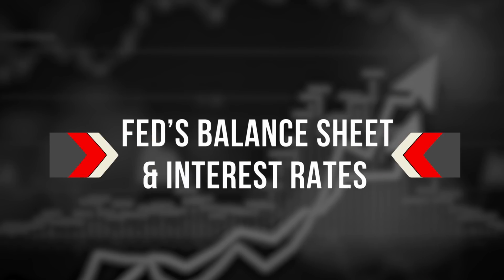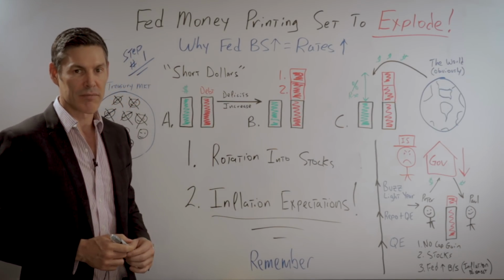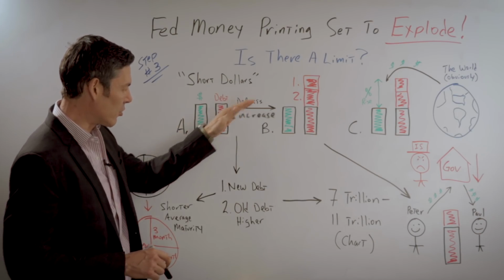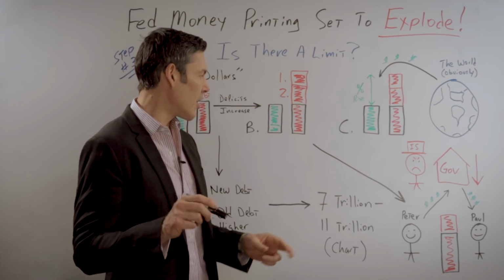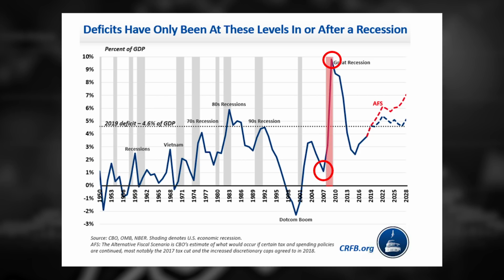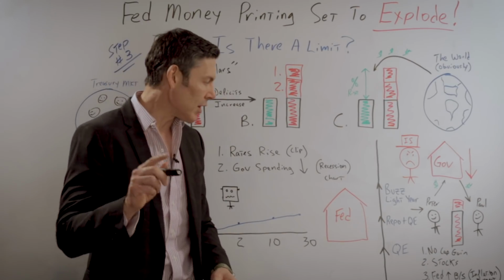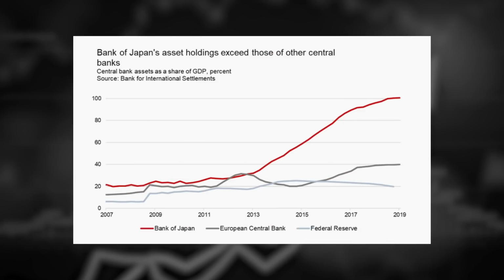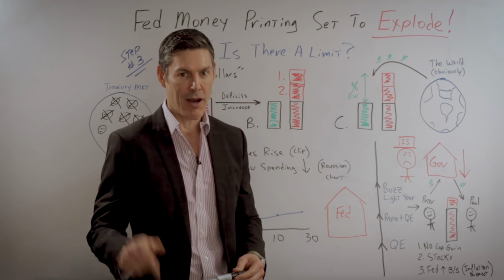Luke Gromen: Discover Why Fed Money Printing Is Set To EXPLODE! (Must See)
Luke Gromen, macro expert, reveals shocking insights 👉YOU NEED TO PREPARE FOR DOLLAR COLLAPSE! 👈Luke Gromen is one of the experts that think the dollar will go straight down from here.  I explain his theory in three simple fast steps!  Luke Gromen sees the Fed printing as much money as it takes to avoid interest rates rising which could bring on an economic collapse as well as massive inflation.  If Luke Gromen right? Or are guys like Brent Johnson right when they the Fed can't stop the inevitable?  One thing is for sure Luke Gromen agrees with all the pros that the end game for the US dollar is going to be a crisis of inflation.

If you're interested in the future of the dollar or the us economy THIS VIDEO IS FOR YOU!

In this Luke Gromen video I discuss the following:

1.  Why it's all about inflation expectations.
2.  What Luke Gromens views are (clip from interview)
3.  Explain Luke Gromens views and put pieces of the puzzle together!

For more content that'll help you build wealth and thrive in a world of out of control central banks and big governments check out the videos below!  AND MAKE SURE YOU WATCH THE FULL LENGTH VIDEO!! 👇